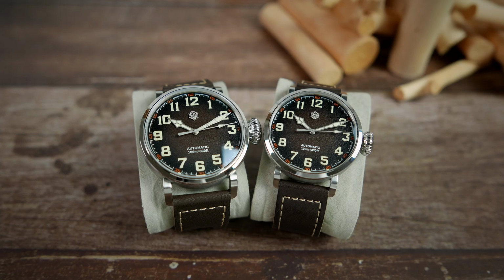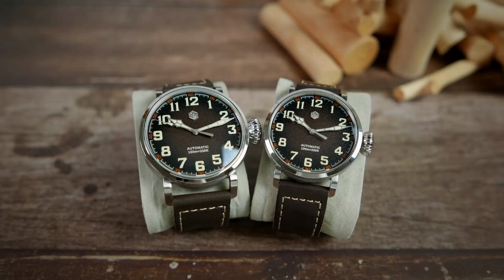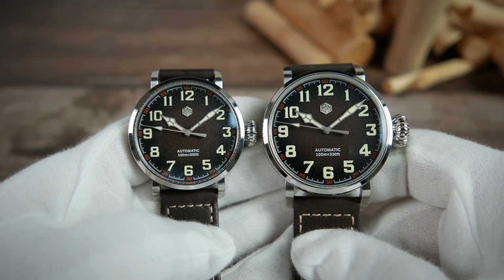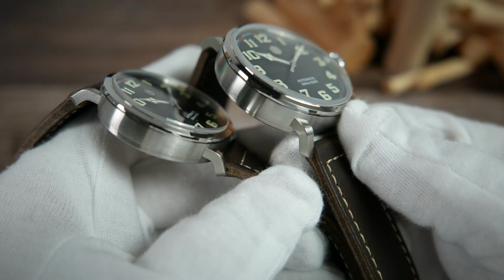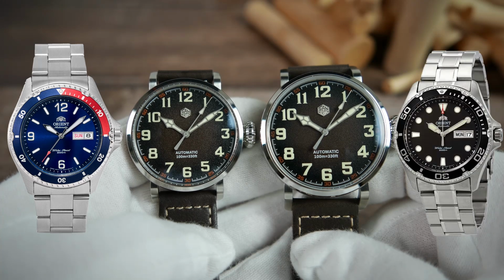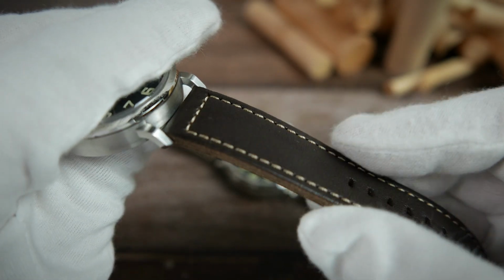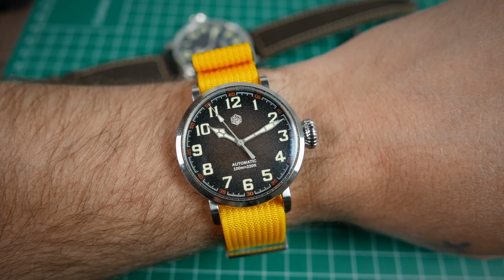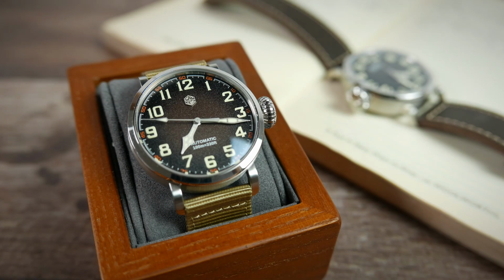Which Size Do You Prefer? San Martin SN0095DA / SN0095X-G Double Review and comparison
Today we Compare two similar San Martin pilot's watches (Zenith homage) - which one is your favorite?

SN0095DA (45mm Pilots watch)
SN0095X-G (40.5mm Pilots watch)

Straps:
Elastic NATO straps
Ribbed NATO straps
2 piece leather straps
2 piece nylon straps

When you order a watch, leave a note to the seller saying you came from My Affordable Watch Collection and get a FREE NATO STRAP!

AliExpress FLASH deals
New to AliExpress? Welcome aboard!

Hi! my name is Aviv, Welcome to My Affordable Watch Collection!

On this channel I share and review my collection of budget friendly watches, and give you some tips and tricks for taking care of your watches by yourselves.

I hope you'll enjoy my videos and find them helpful!
And if you click on the little BELL you'll get notified every time I post a  new video, so make sure you click it!
And get to know me and my collection better, see which watch I'm wearing every day!